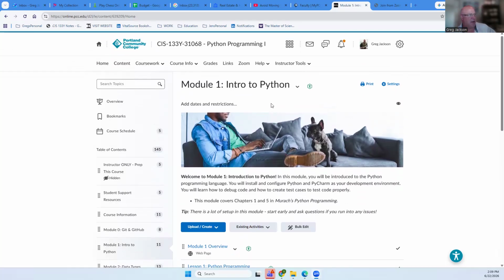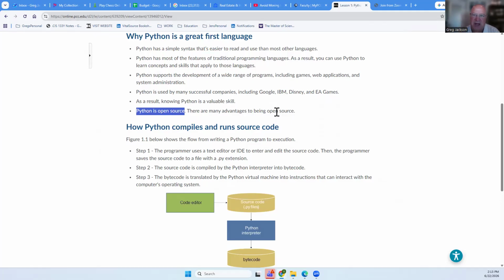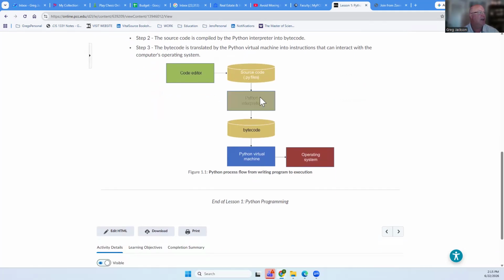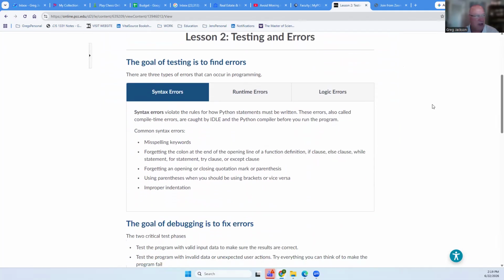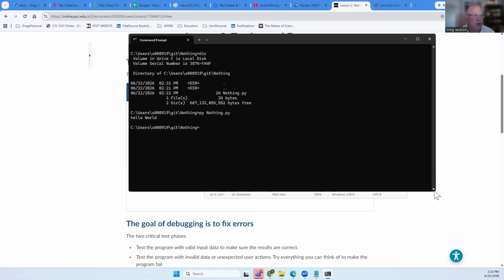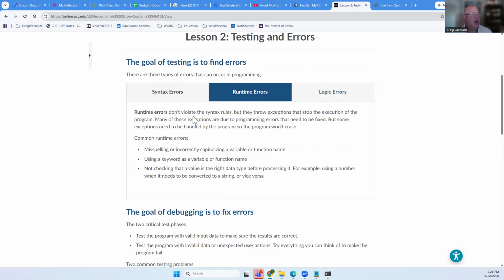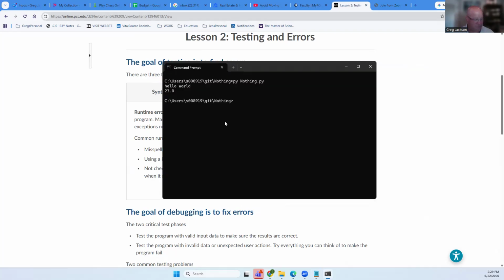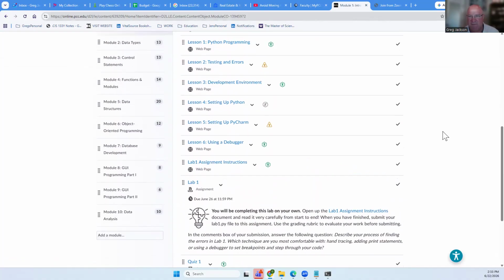CIS 133y - Week 1 Introduction To Python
A quick intro to week 1.
Just a very high level discussion of Python, text editors and Testing for errors.